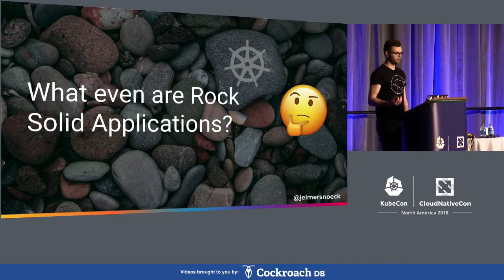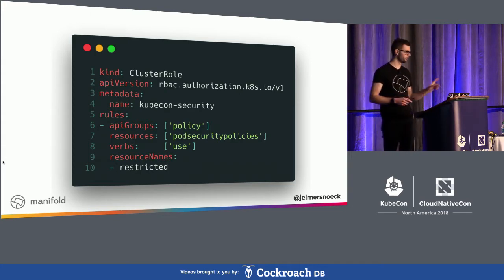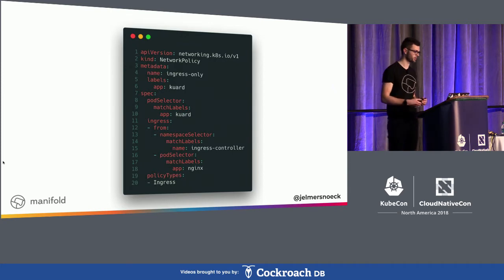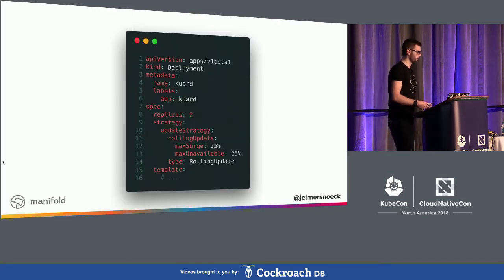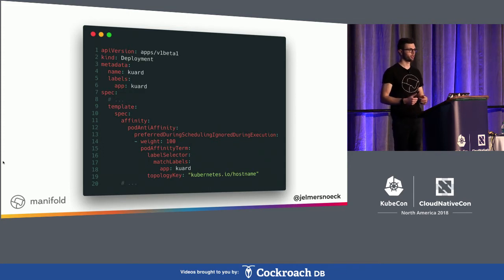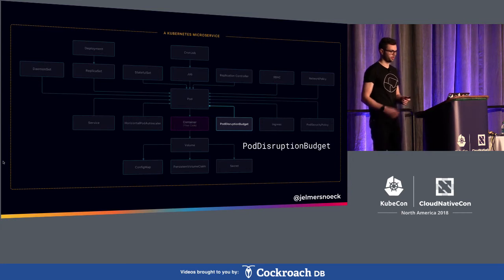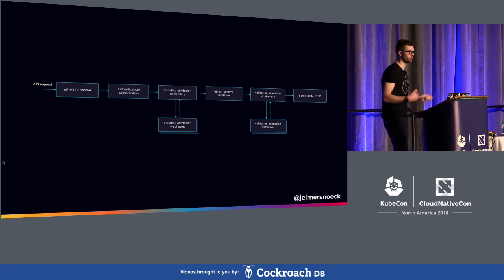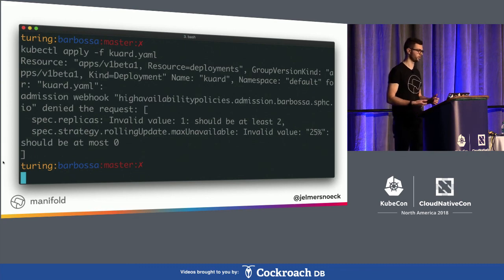Deploying Rock Solid Applications with Kubernetes - Jelmer Snoeck, Manifold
Kubernetes has made it easy to deploy applications to the cloud. It’s even made it easy to deploy the same application across several instances. This, however, does not mean that your application will be highly available by default. To achieve high availability for your applications, there's a lot more involved.  In this talk we'll look at: - creating secure Docker images and enforcing this at the cluster level with Pod Security Policies; - configuring Health Checks and possible caveats like Circular Dependencies; - limiting traffic between services with Network Policies; - tolerating node failure by implementing correct Anti-Affinity rules; - rescheduling pods onto new available nodes after node failure with Disruption Budgets; - setting up correct deployment strategies; - how to automate this with Custom Resource Definitions;